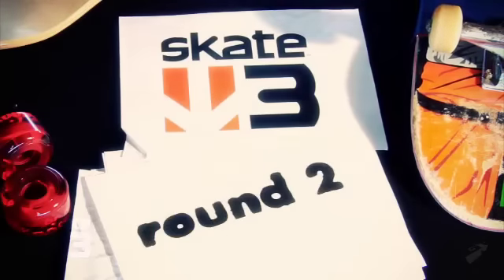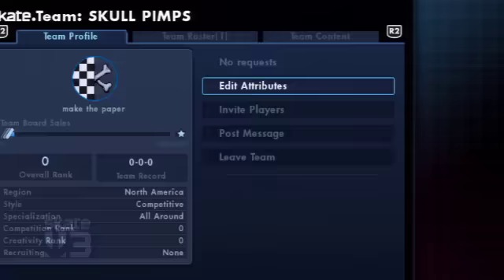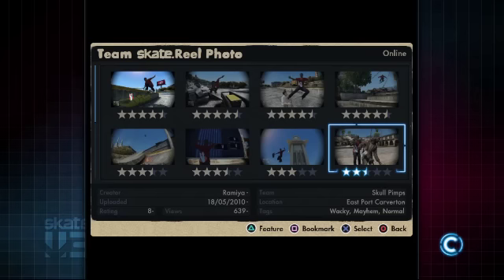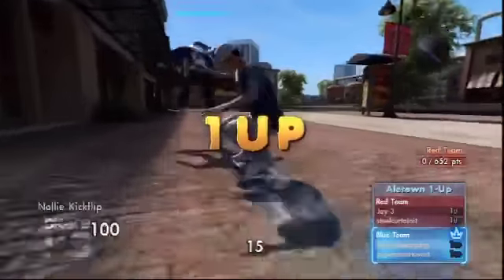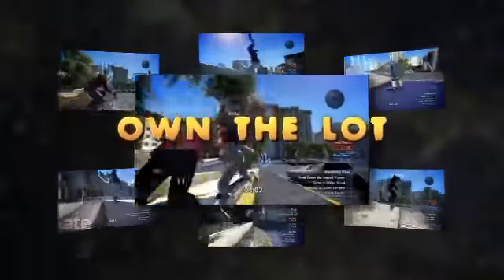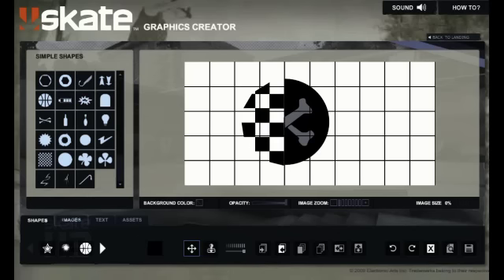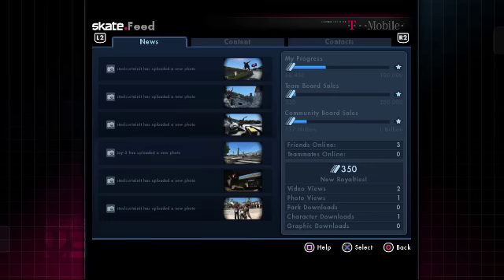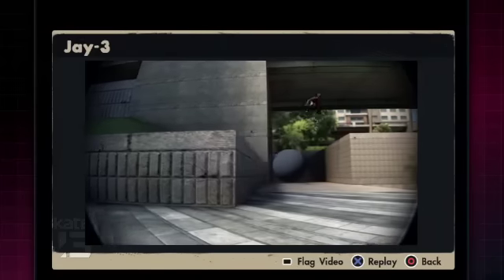Skate 3 - Create a Team Part2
skate 3 create a team preview, new gameplay and description of it. new storyline updated PART 2